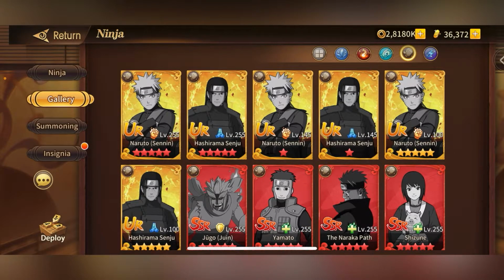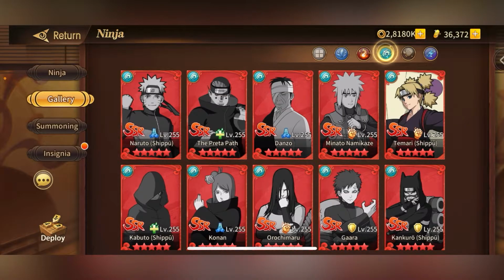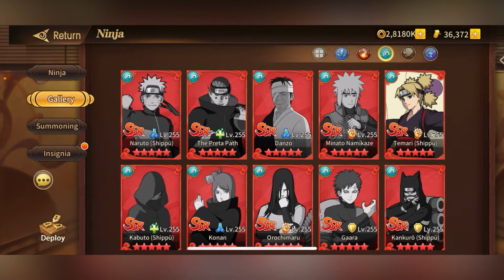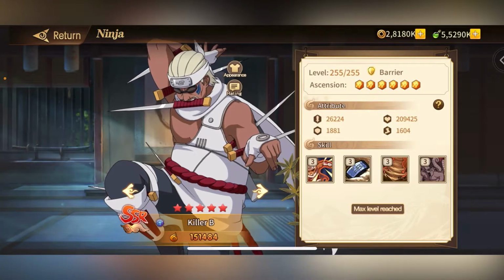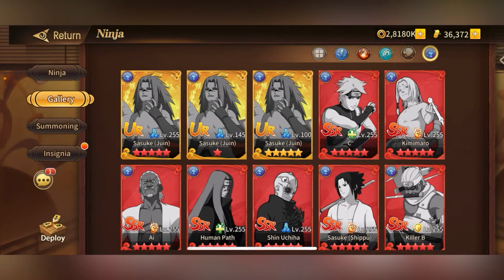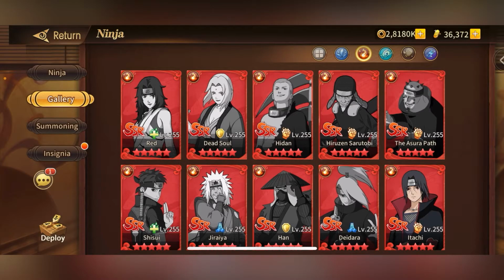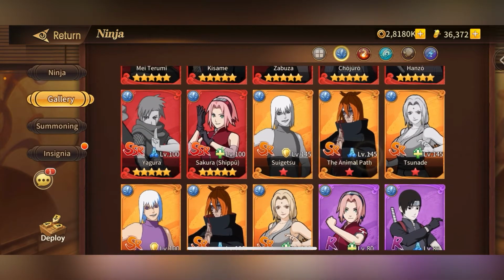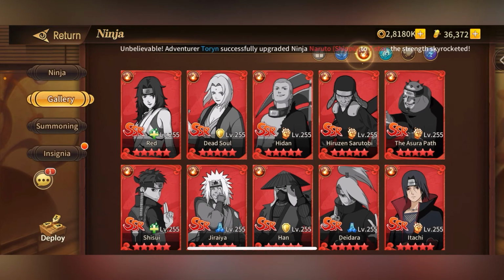God of Shinobi best tanks!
Best tank guide